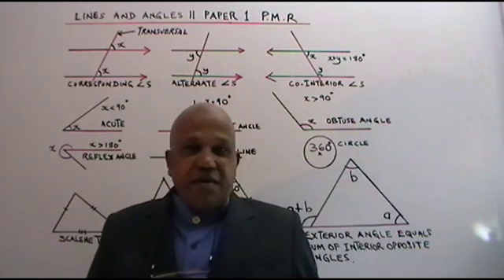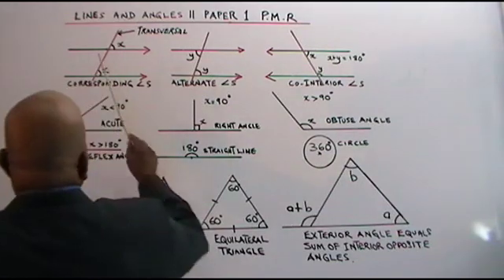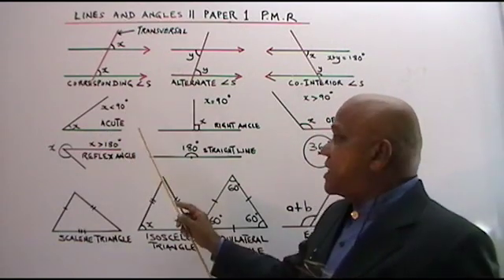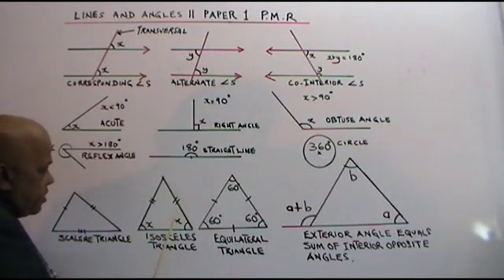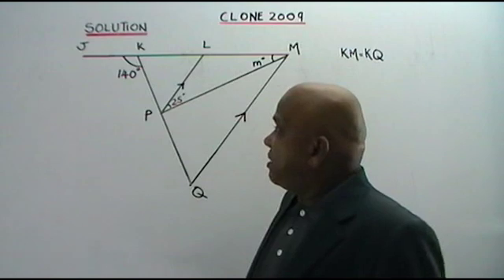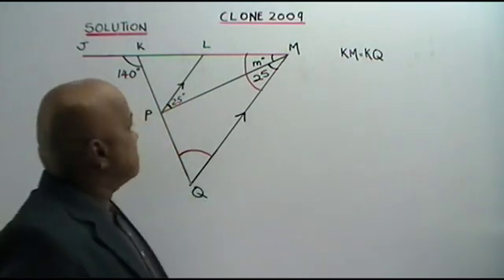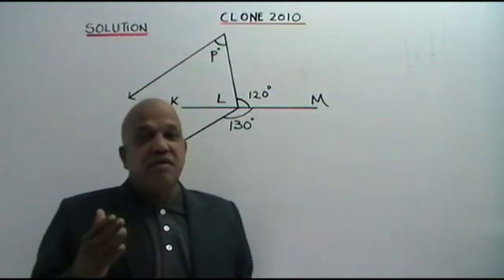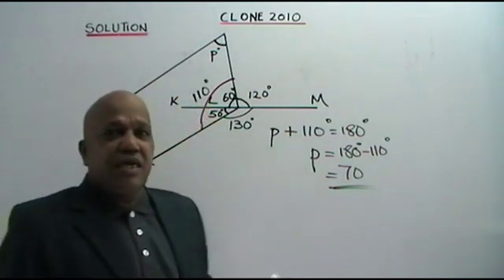LINES AND ANGLES II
Tutorial and solution of clone past years' questions